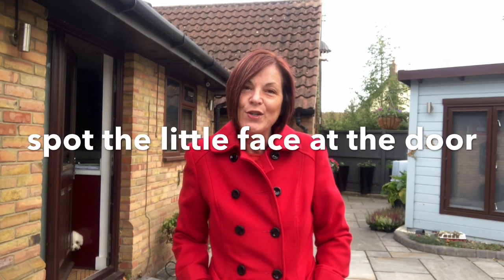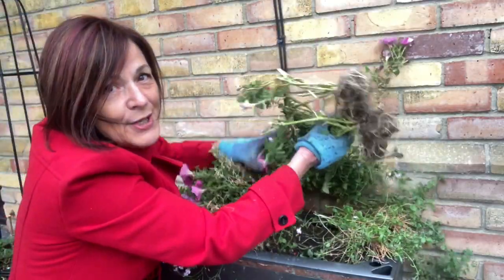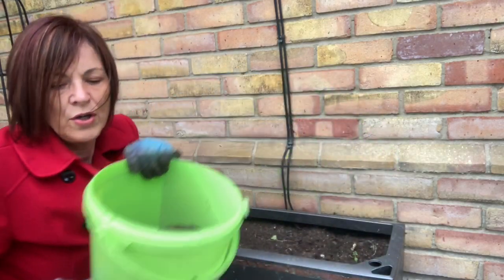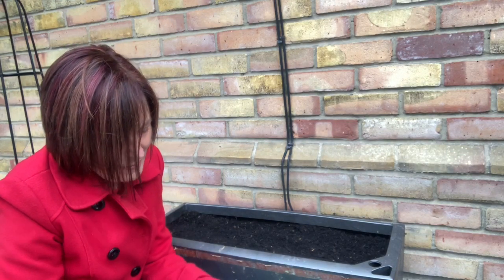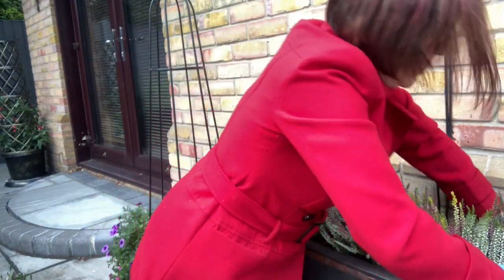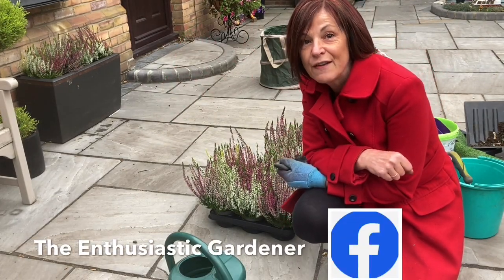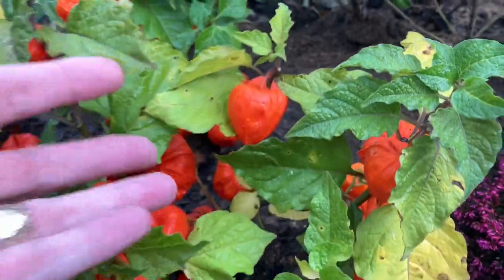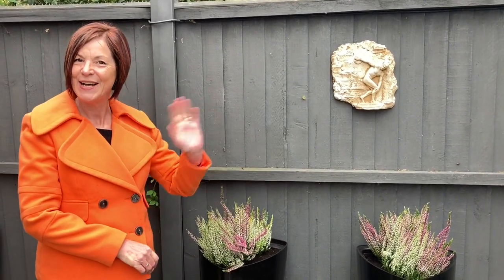Planting Fall Containers || Adding Colour To Last Until Spring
It’s time!  Summer annuals out, Autumn plants in!  So it’s goodbye to the Petunias and hello to some gorgeous colourful Heathers.  These Heathers are just beautiful and have a mixture of dark and pale pinks and creams which will bring colour to the garden right round until Spring.  I always seem to want to add Heathers at this time of year because they come in such a variety of colours and will stay looking good right round until Spring.  The perfect plant in my opinion 😁